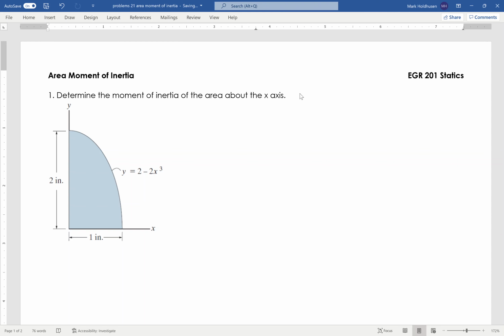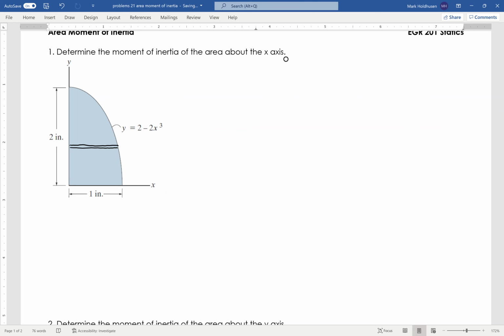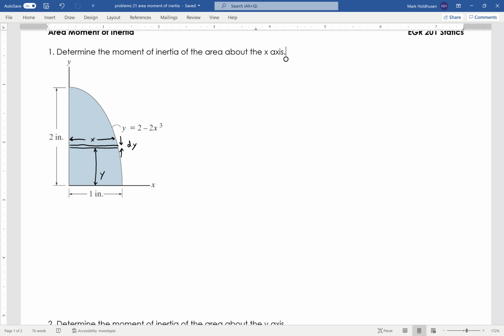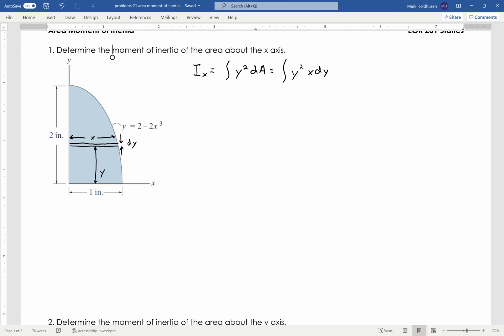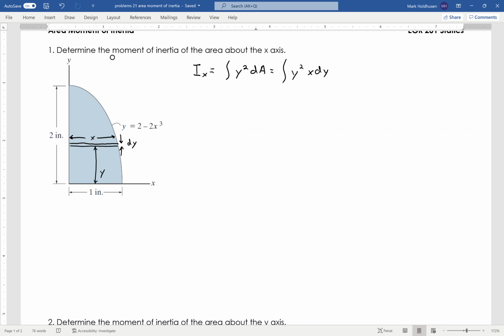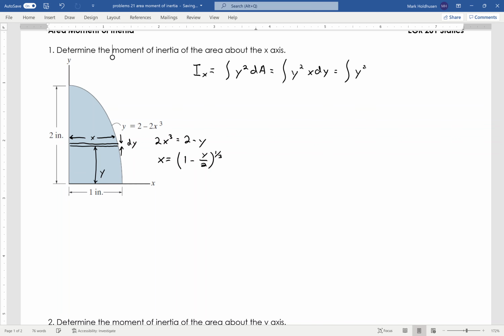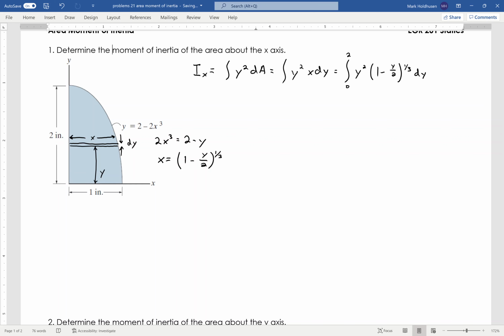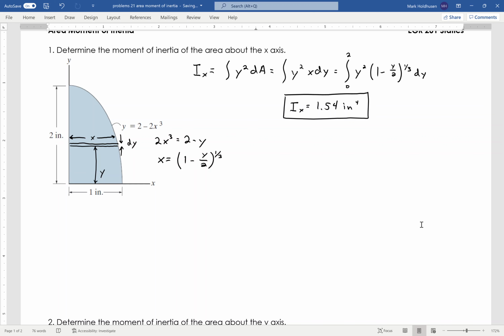ENGR 220 Area Moment of Inertia Example 1